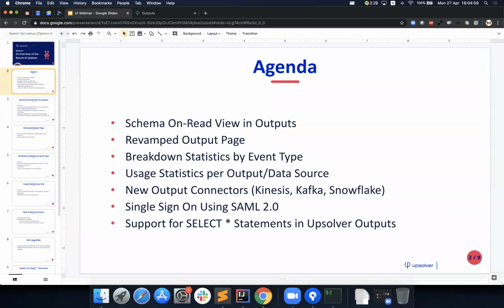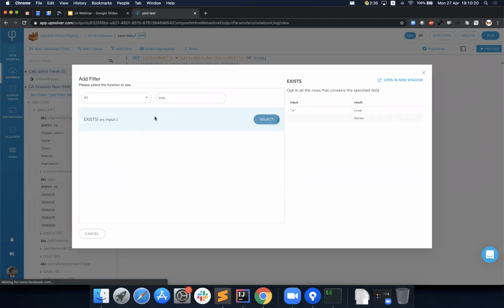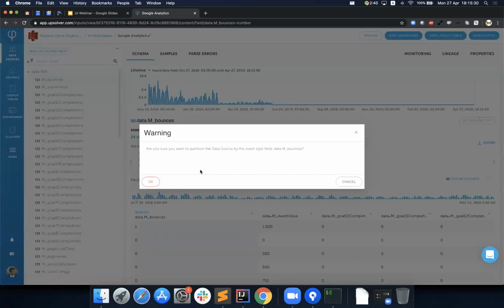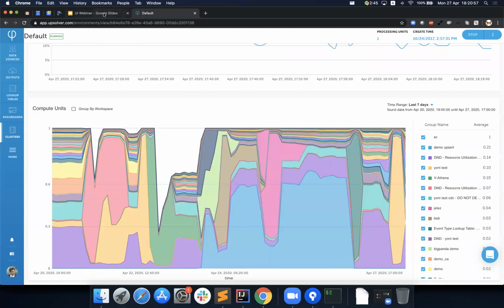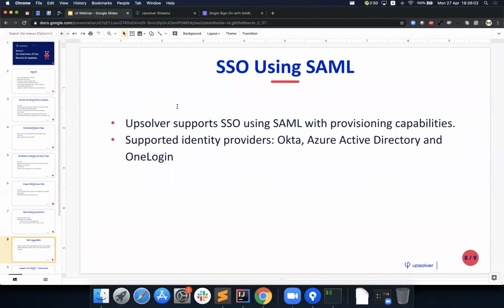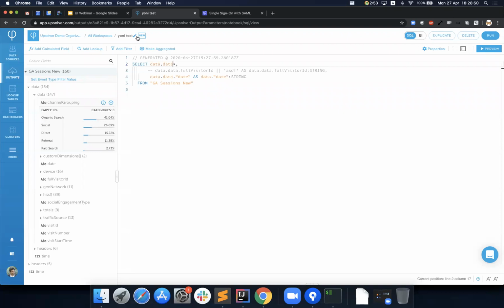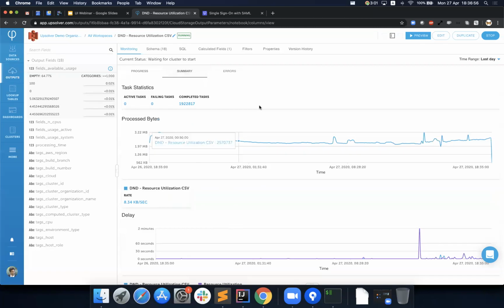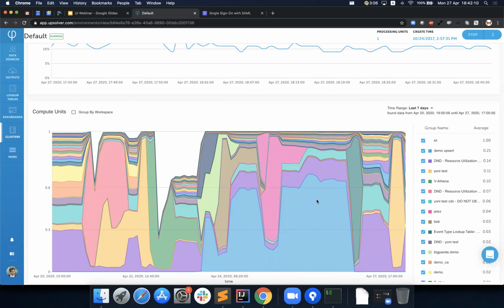Upsolver Webinar: Learn About Our UI Updates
In this webinar, Upsolver's CTO & Co-founder, Yoni Eini, discusses Upsolver's updated UI, and how this will make data transformation development in Upsolver even more interactive and easy to use.